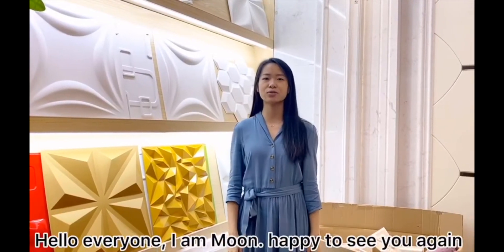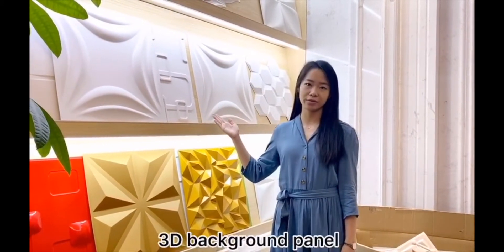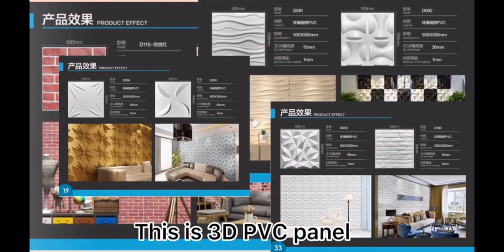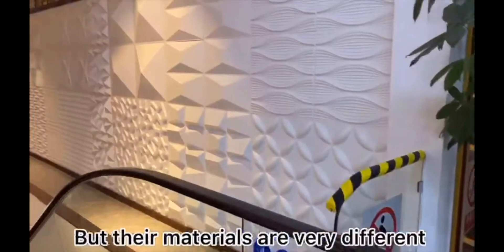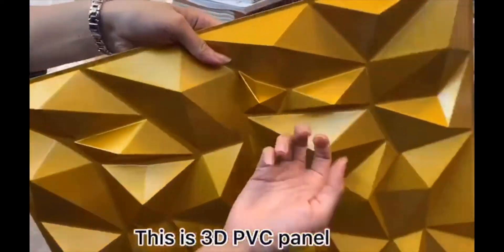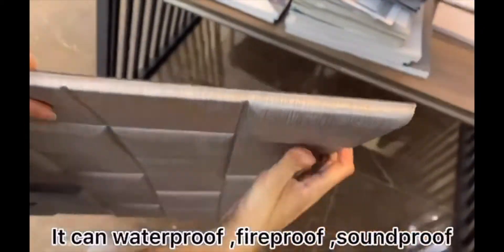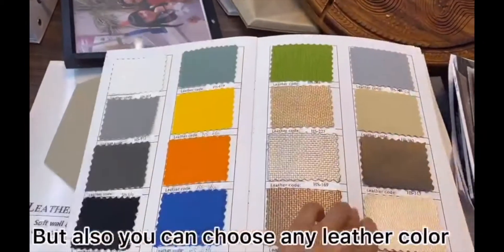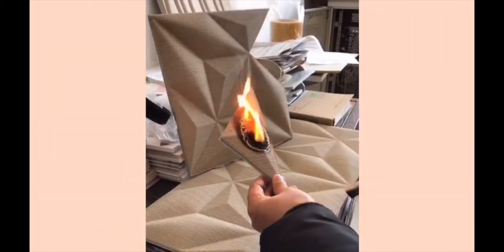3D Wall Panels | Home Interior Wall Decorating Ideas 2020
3D Wall Panels | Home Interior Wall Decorating Ideas 2020

About us:
George Buildings is international one-stop building materials provider of consultancy, design, building materials supplies for residential, real estate & hospitality.

George has 12000M2 showroom with the whole category of products, including kitchen cabinet, wardrobe, door and window, wood flooring, lighting, ceramic tile, stone and marble, bathroom fitting, curtain wall, hardware, metal and glass, to meet customers’ diversified one-stop demand.